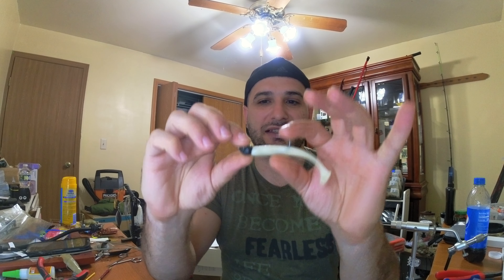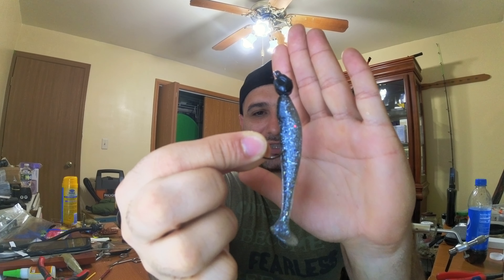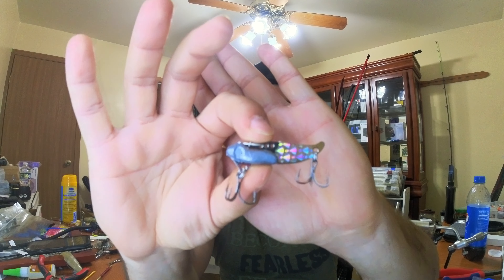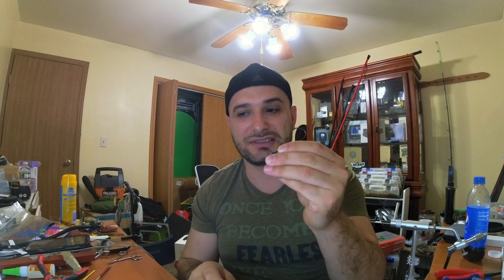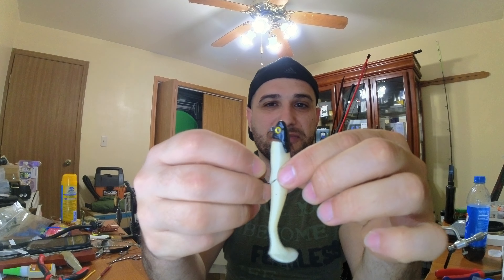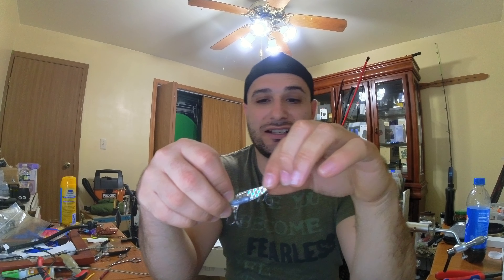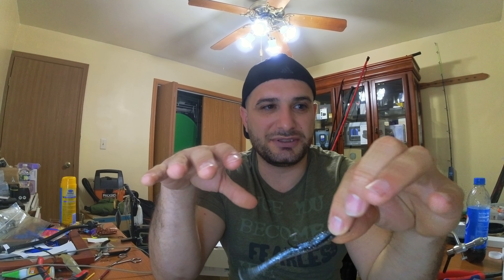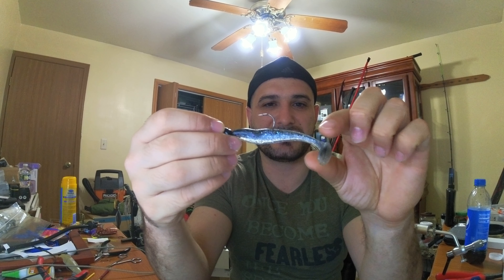Catch more Limits of walleye with thise Lures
catch more limits with these lures !!!

                                              Need the gear You see in the Video
Outdoor watch
Hicking cooler backpack
kayak cooler

Attitude Lure Etsy store
Clubhouse: Addicted.Angler